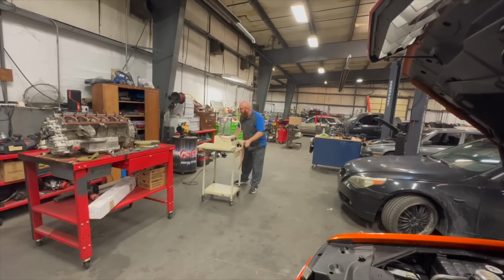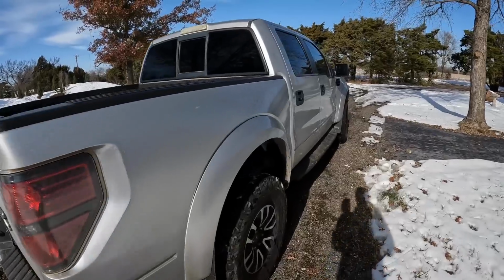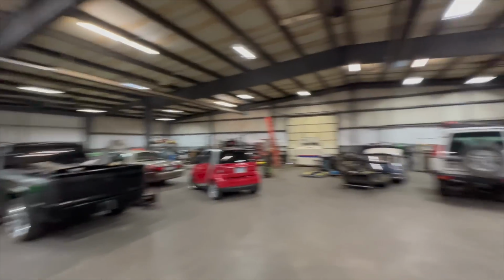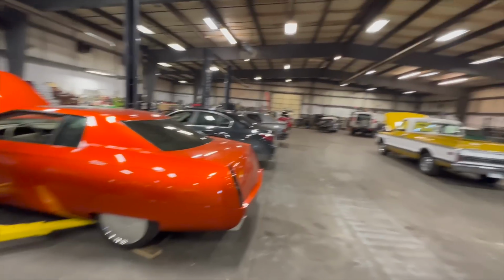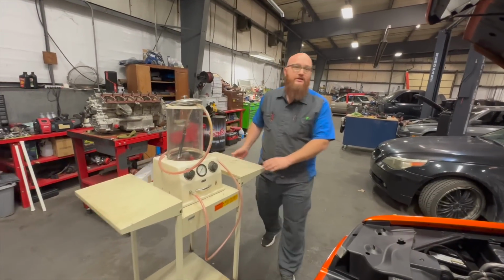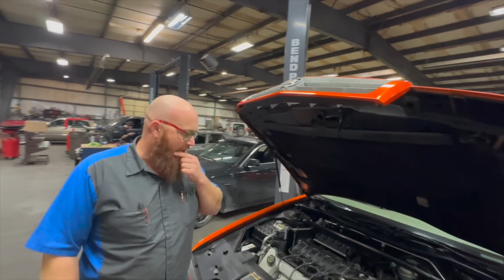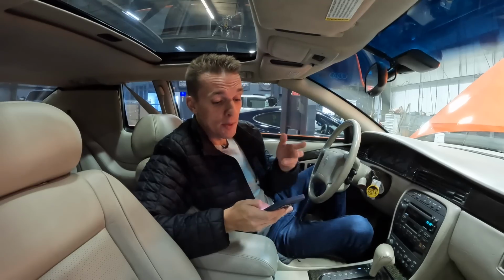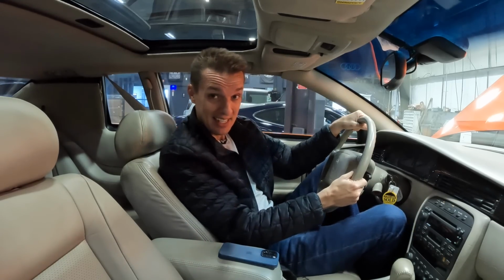The sad truth about my Cadillac EldoRODo concept's history (GM wanted it DESTROYED)